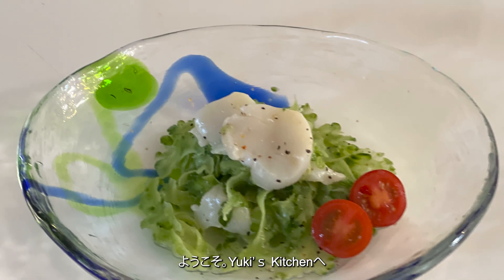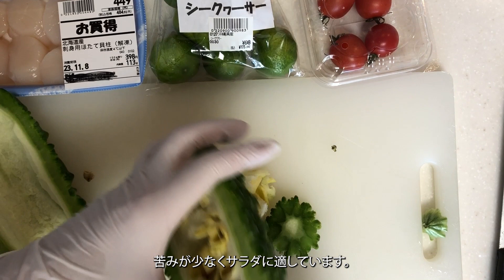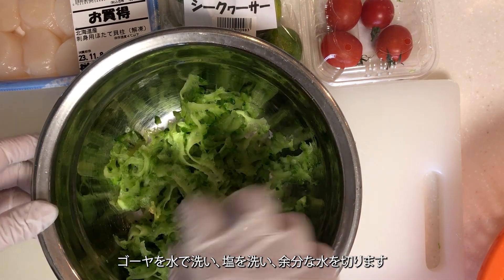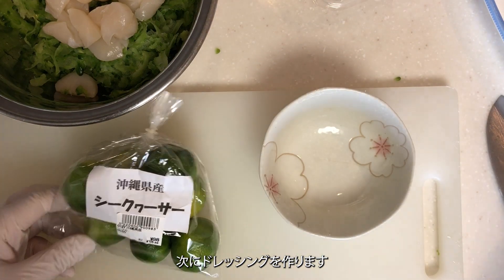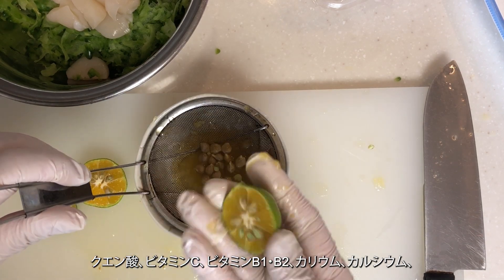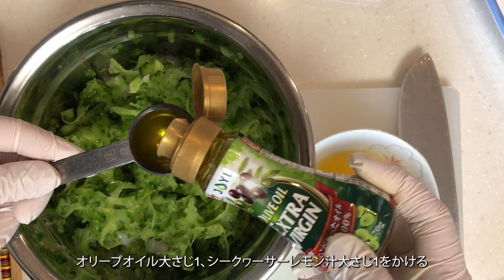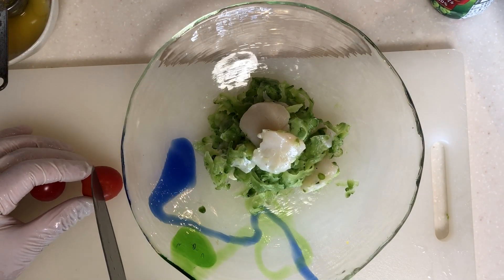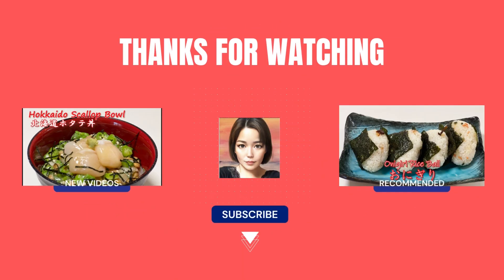Bitterness and Umami Harmony! Goya and Hokkaido Scallop Salad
Indulge your taste buds in Yuki's Kitchen as we explore the unique blend of flavors in our Goya and Hokkaido Scallops Salad! Harvested from Kiyuna Farm, the mild bitterness of the Goya complements the rich Hokkaido scallops. Packed with nutrients, this salad not only tantalizes your palate but also promotes a healthy lifestyle. Join me in this culinary journey as we craft a dressing with Okinawa's Shikuwasa lemons, enhancing the dish with House Foods' Italian Herb Mix. Discover the art of balancing flavors and nutrition in each bite. 🥗✨

■Previous Video■
・Easy and Nutrient-Rich! How to Make a Delicious Rice Bowl with Hokkaido Scallops and Natto
・Easy and Delicious Japanese-style Green Beans and Carrots Wrapped in Pork Belly pork recipe food
・How to Make Sea Lettuce Tamagoyaki - Learn how to prepare a traditional Japanese rolled omelet